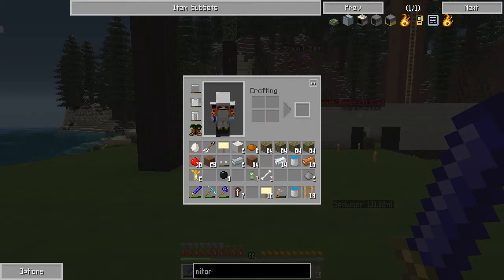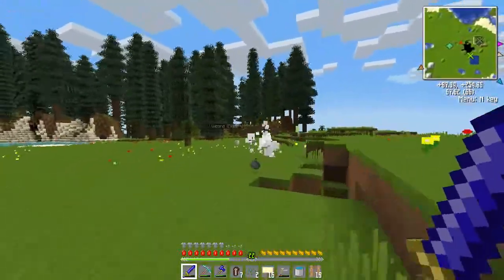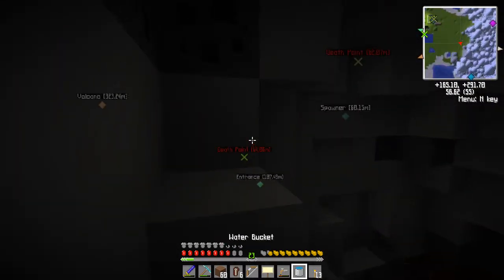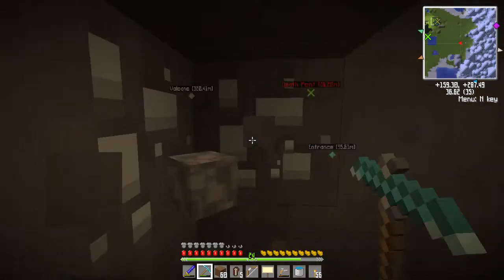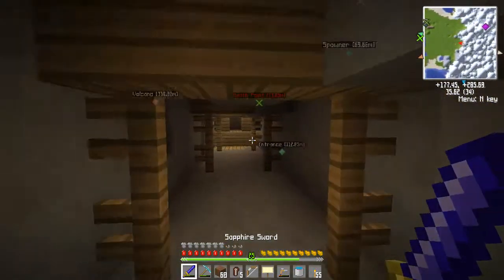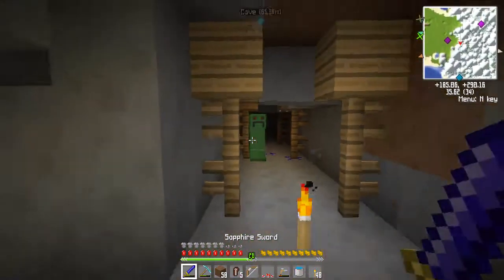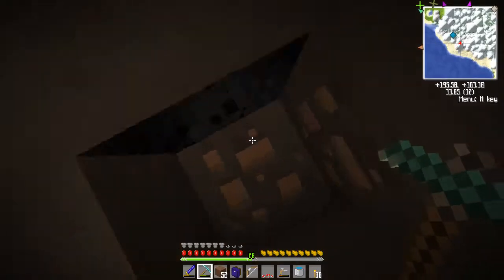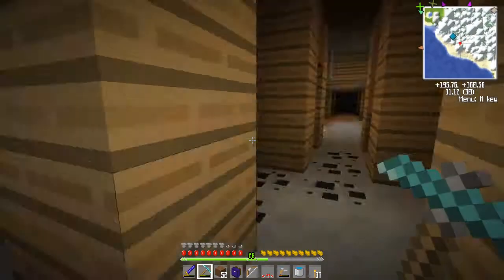Feed The Beast Alvega Server Season 2 #2 Cavin'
We go cavin' and meet the Blazes.

No, you can't join Alvega, it's private!